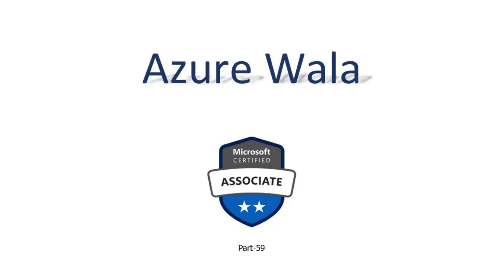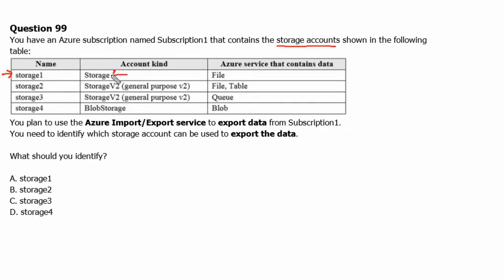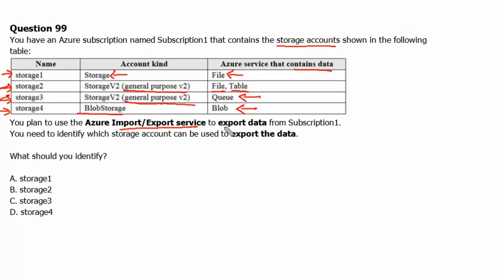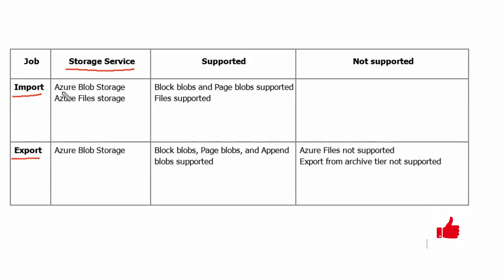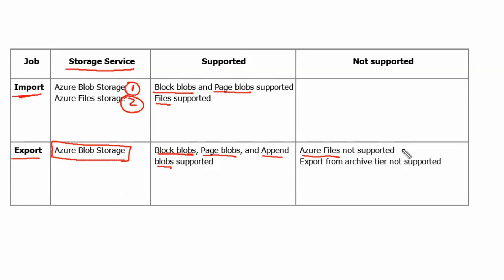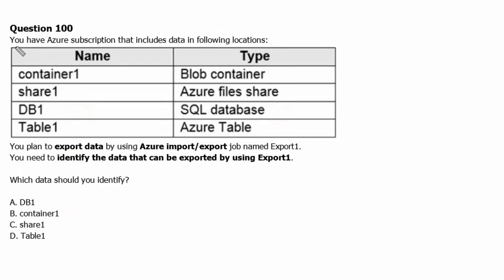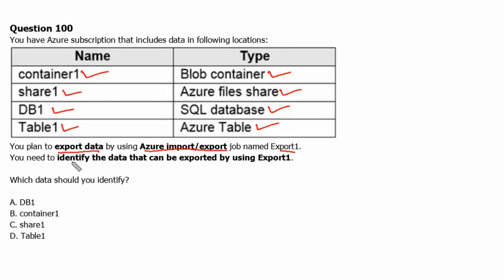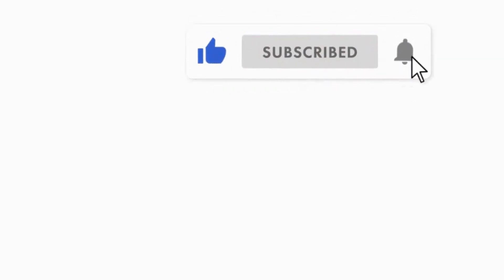59. MS Azure Administrator Associate AZ 104 - Azure Import/Export Service, Blob / file storage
- Azure File storage
- Azure Import/Export